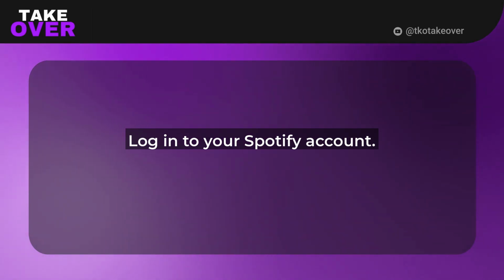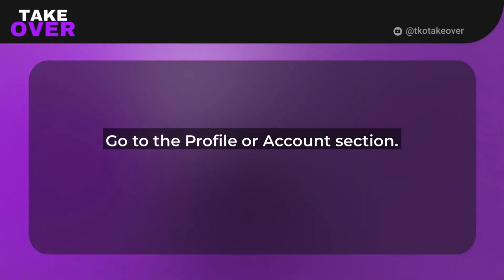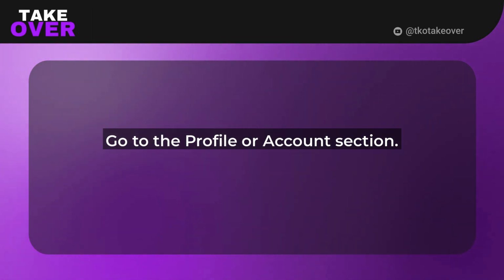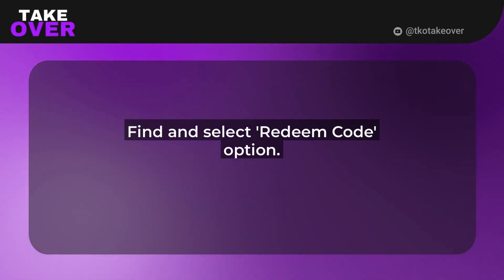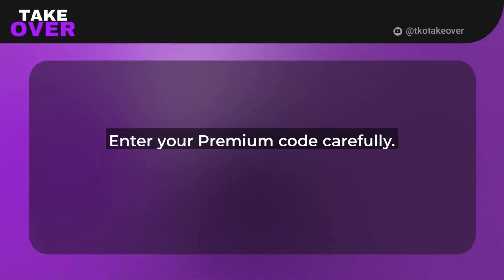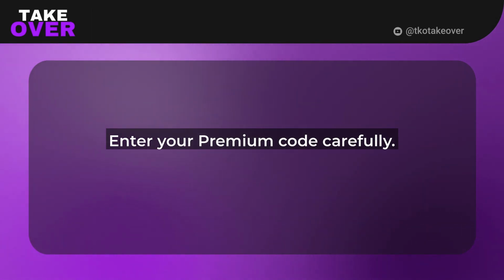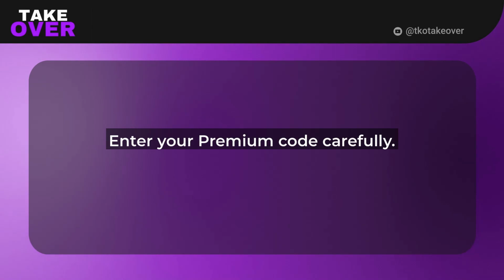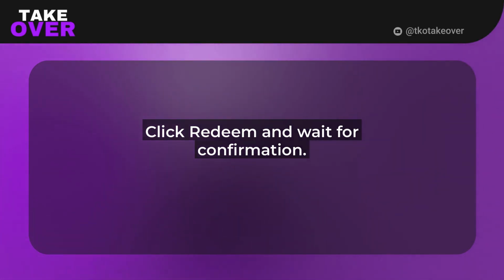How To Redeem Spotify Premium Code 2025